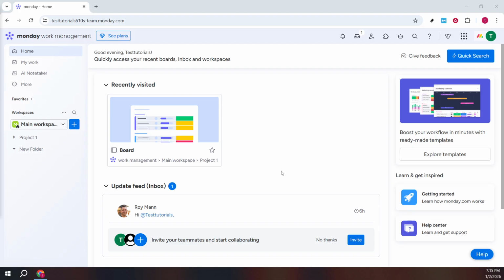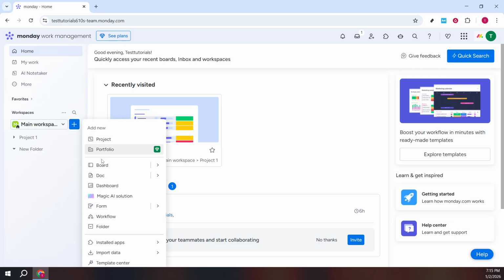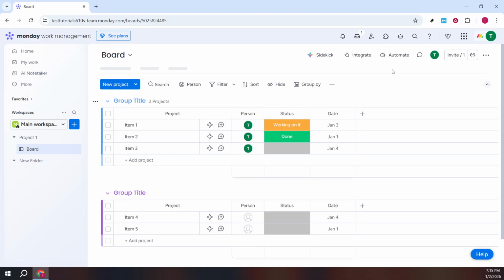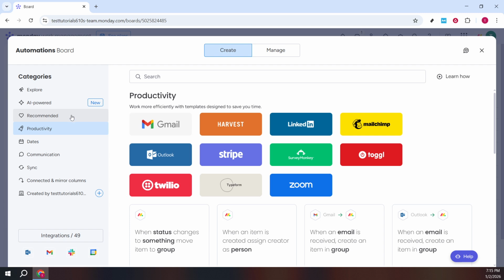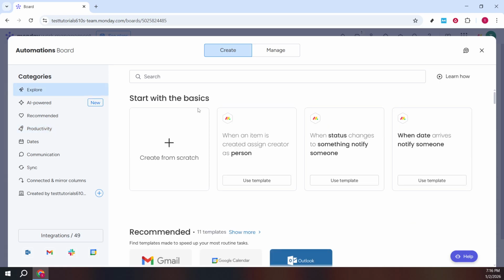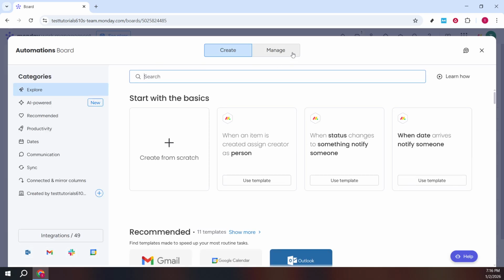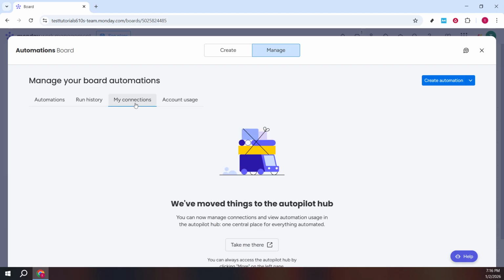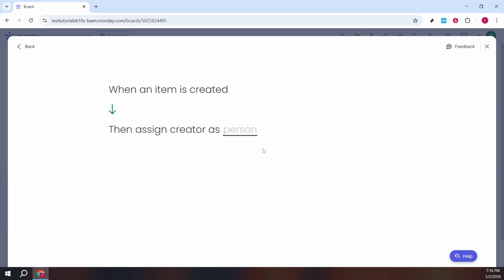How To Automate Your Work With Monday.com [2026 Guide]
How To Automate Your Work With Monday.com